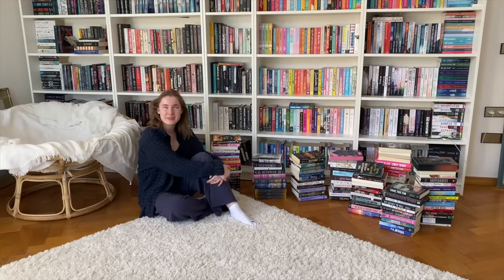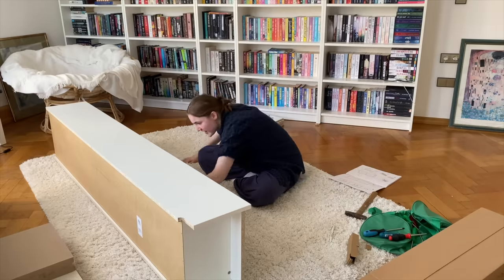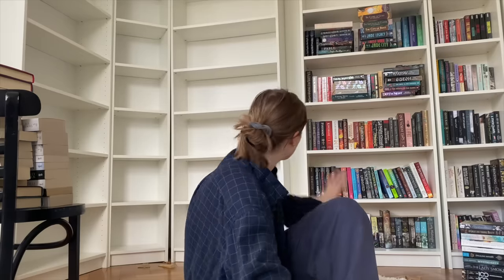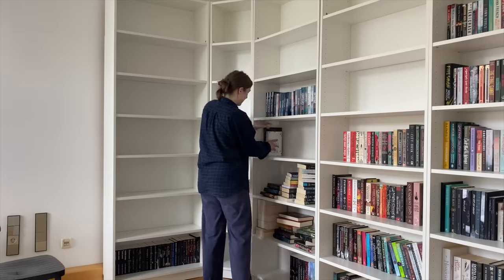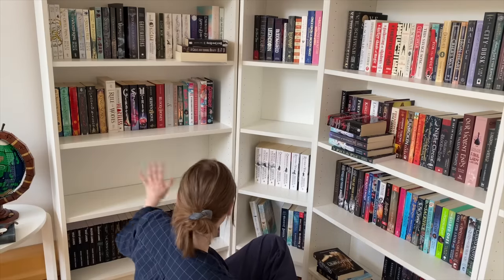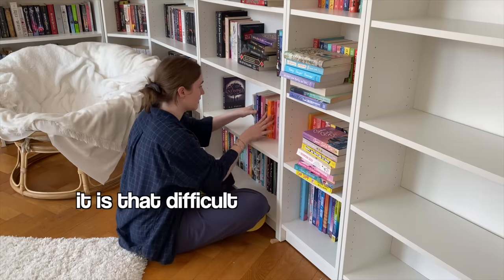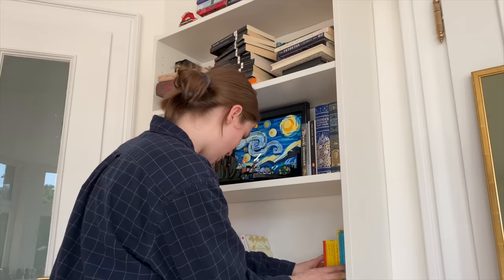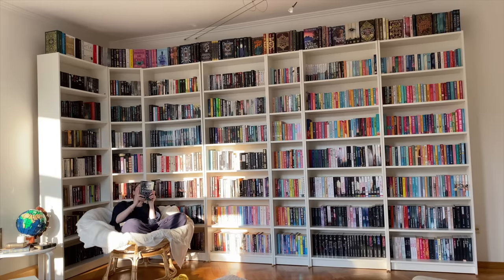Build and organise my new bookshelf with me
hey everyone,

i finally built my new book shelves!